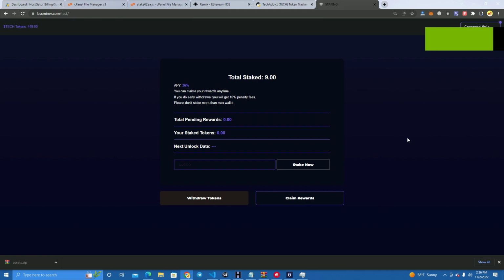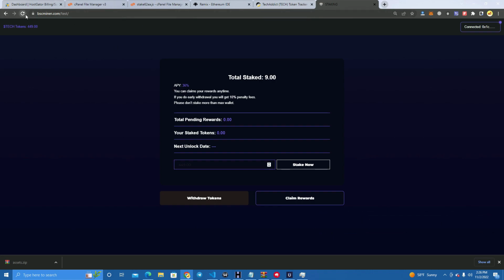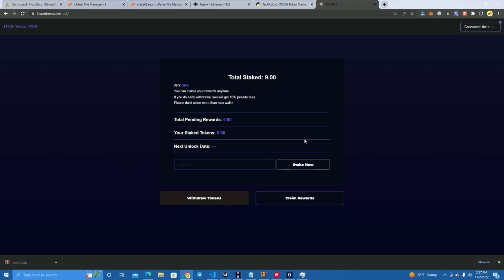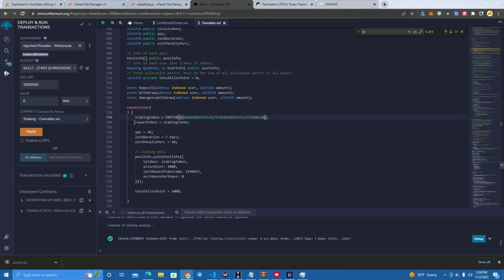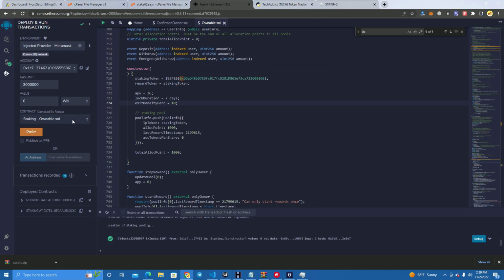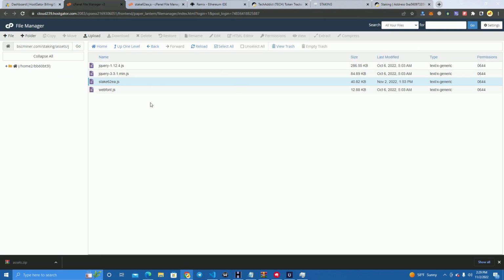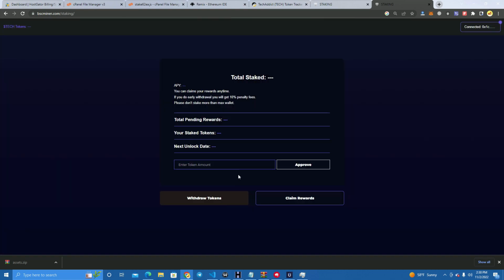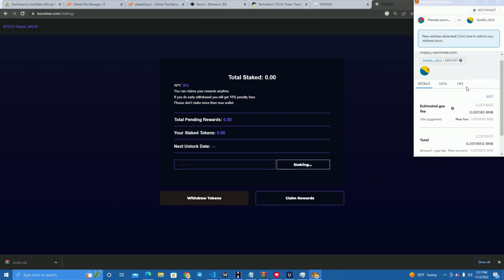Create Staking Platform For Any Token!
*ignore

create staking website
how to create staking platform
create token
how to create token
bsc
binance smart chain
cryptocurrency
eth
ethercan eth chain
nft
nft platform
staking platform
create staking platform
crypto project
bear market
bull market
bitcoin
solidity
java
dapp
web3
smart contract